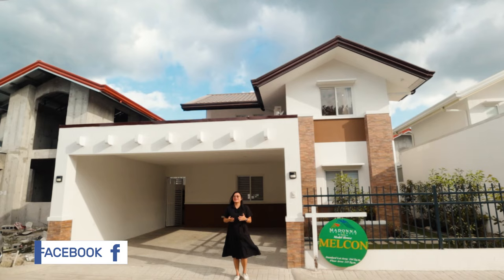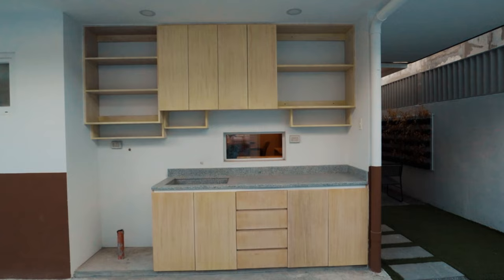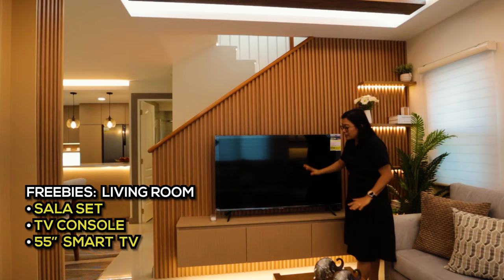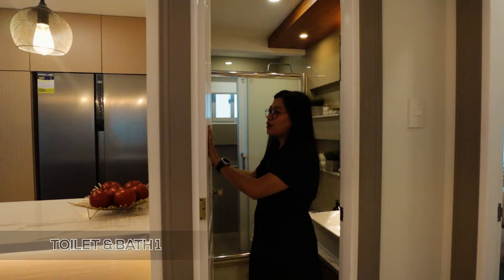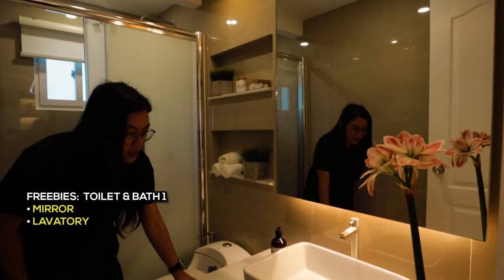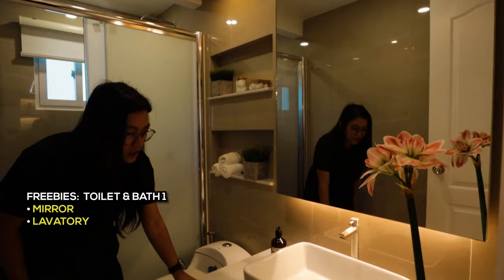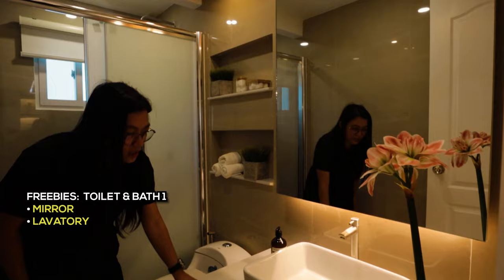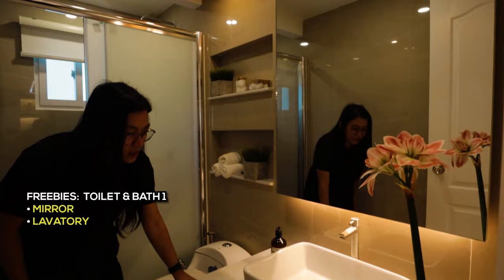Madonna Residences | Melcon Model Improved | Sindalan, San Fernando, Pampanga | 2-Storey 4 Bedrooms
Welcome to Improved Melcon Unit of Madonna Residences Full House Tour Vlog!

Join me as I take you on a captivating journey through the exquisite Melcon Unit located in Sindalan, San Fernando, Pampanga. This two-storey, single attached unit boasts modern design and luxurious amenities, perfect for creating lasting memories with your loved ones.

Property Features:
- 4 Bedroom:  Spacious living accommodations for the whole family.
- 3 Toilet and Bath:  Convenience and comfort are paramount.
- Lanai: An outdoor space to unwind and enjoy the surroundings.
- 2 Vehicle Covered Carport: parking for your vehicles.

With a minimum lot area of 164 sqm and a floor area of 135 sqm, the Abigail Unit offers ample space for relaxation and entertainment.

Property Financing Options:
Avail this exceptional property through Cash or Bank Financing.

Sample Computation (Bank Financing)
Net Downpayment: ₱1,378,600
Loanable Amount: ₱5,714,400

Additional Information:
- Miscellaneous Fee: ₱185,000 (payable after 6 months from Reservation date)
- Remaining Balance of DP can be paid for 15 months at ₱91,906.67per month
or 20 months at ₱68,930.
RNH Realty - DreamHomeGuideRealty
PRC No. 01120

🛀 Calm Music (No Copyright) "Dawn" by @Sappheiros 🇺🇸